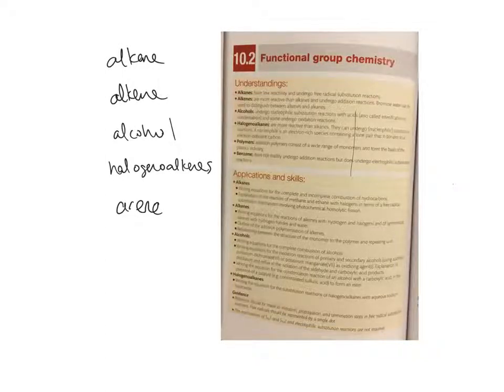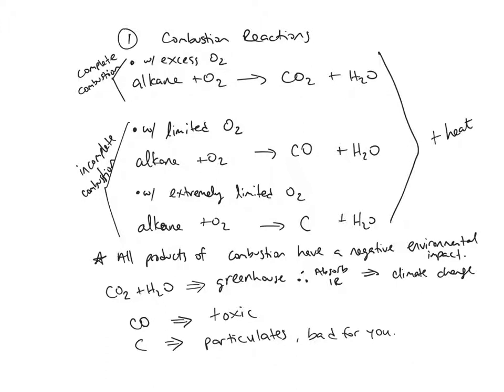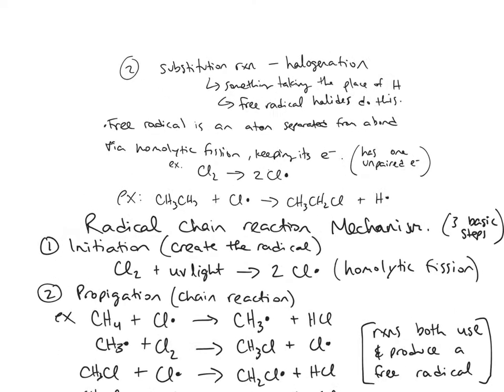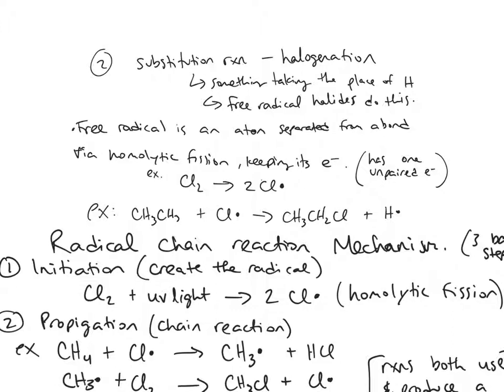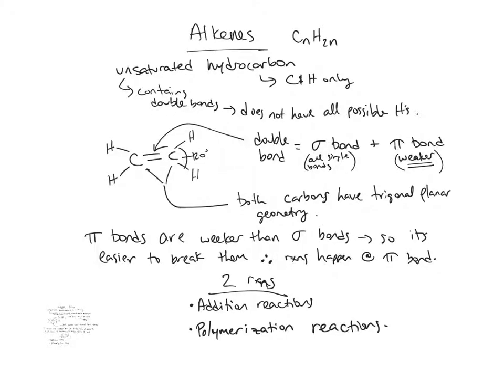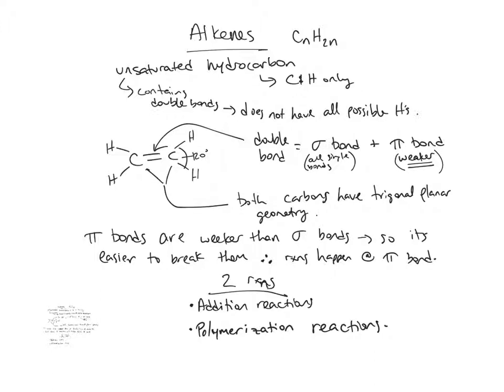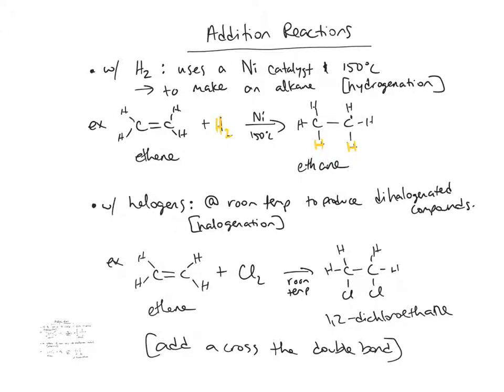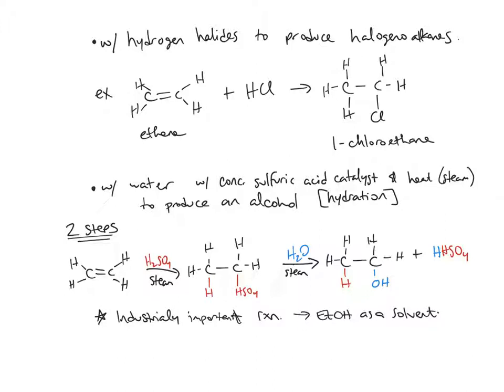IBSL Chem T10.2